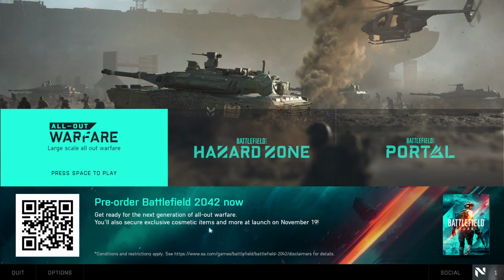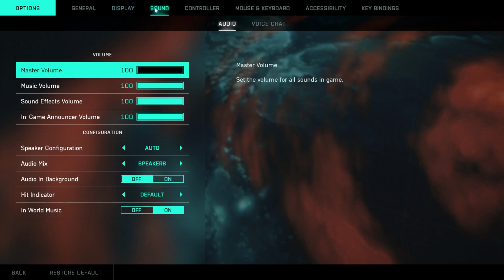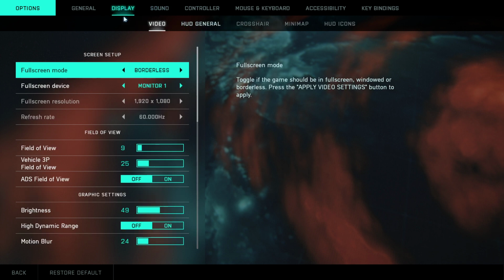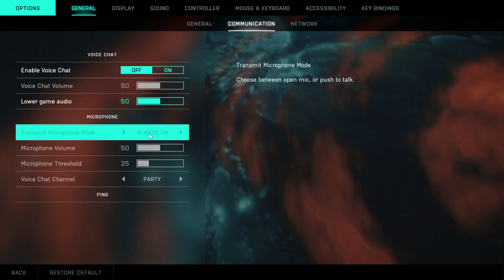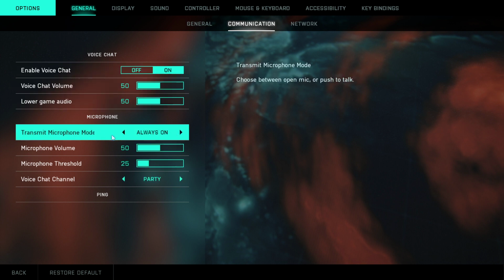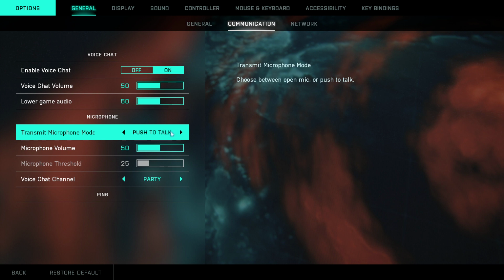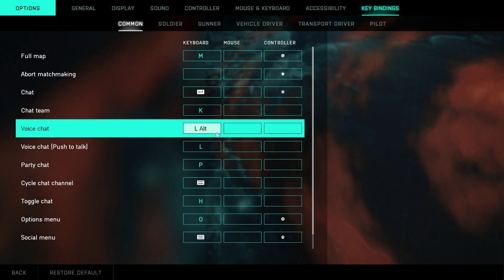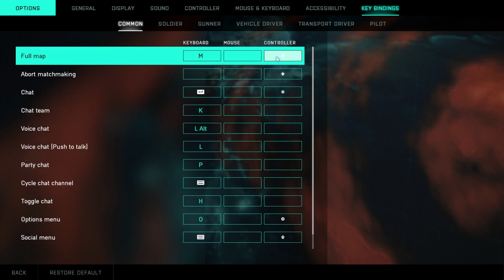How To Turn On Push To Talk In Battlefield 2042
‏‏‎ ‎ In this video you will learn How To Turn On Push To Talk In Battlefield 2042

GET AMAZING FREE Tools For Your Youtube Channel To Get More Views:
Tubebuddy (For GROWTH on Youtube):